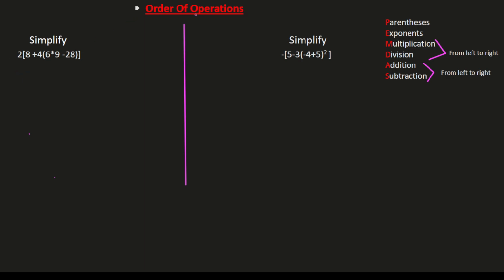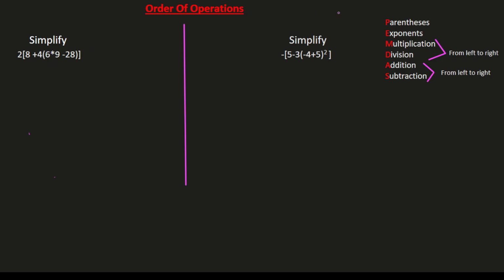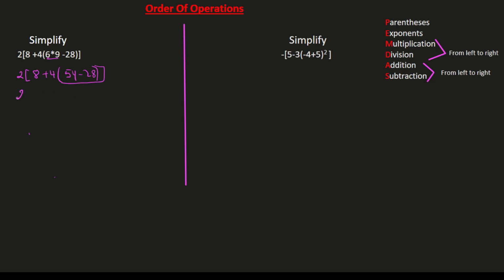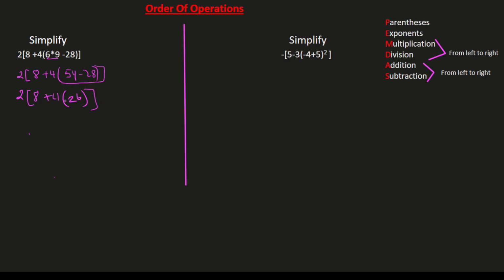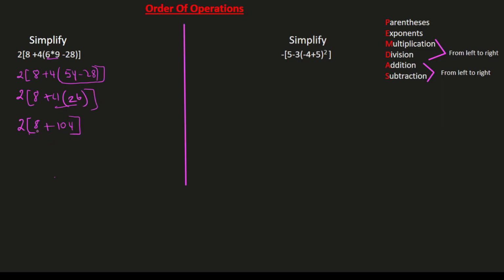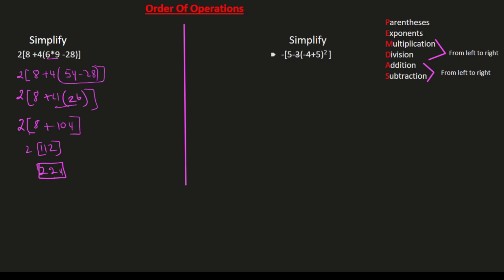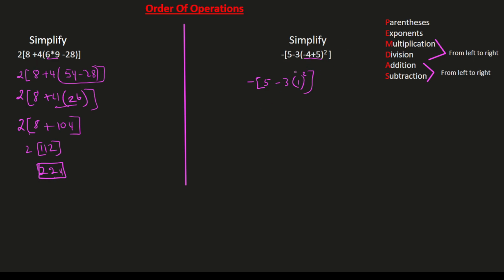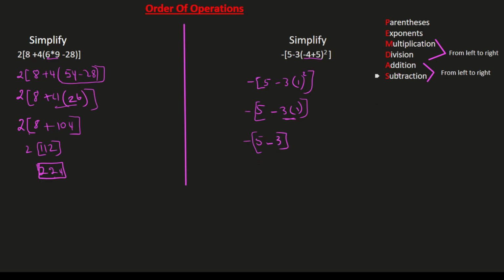Order of Operation-Math with Professor E!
Basic Algebra videos- Understanding Order of Operations-Tutorials